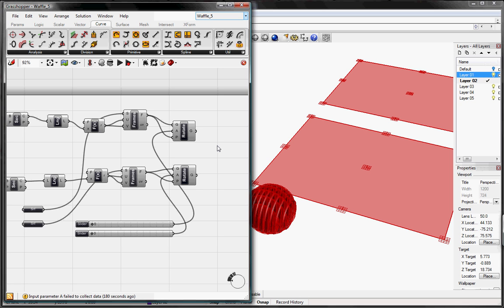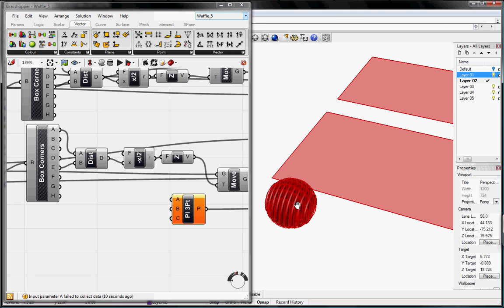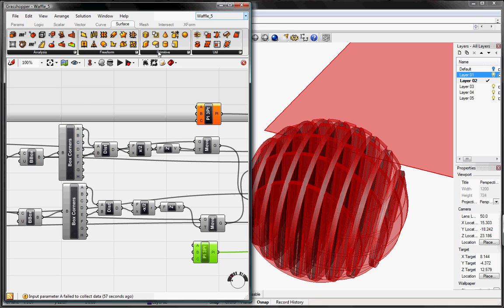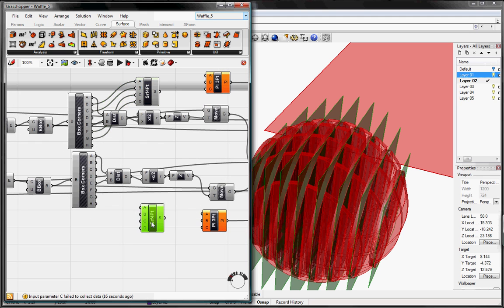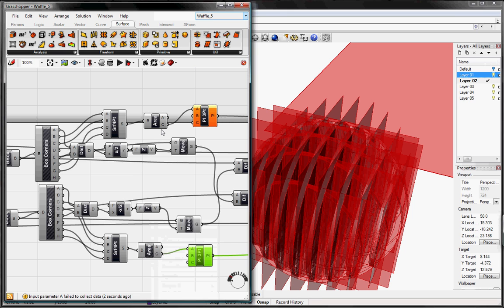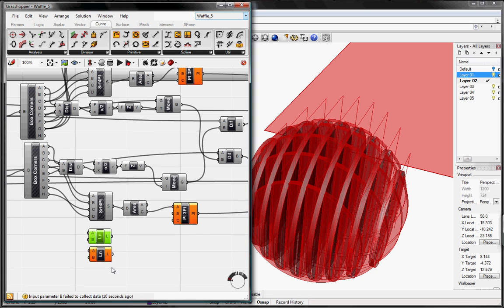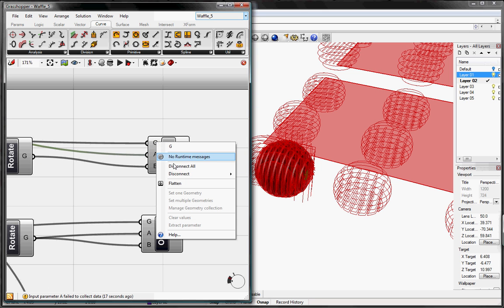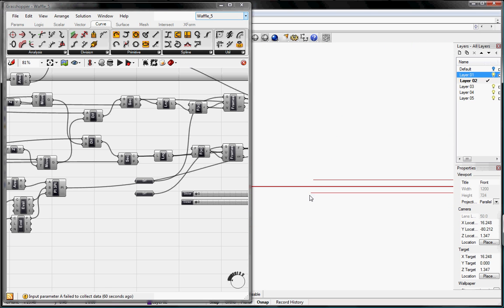waffle part 6 by digitaltoolbox.info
here we lay out our structure on our surfaces